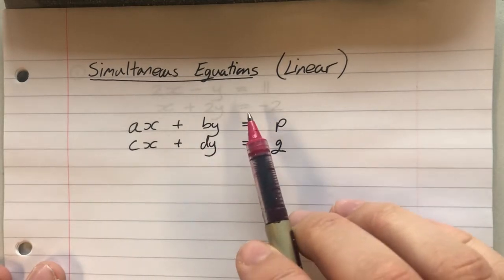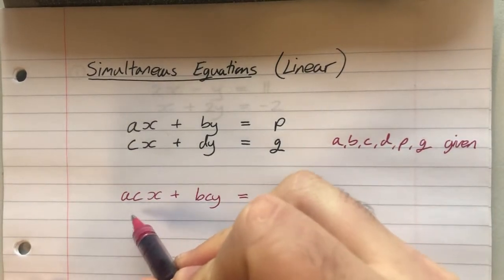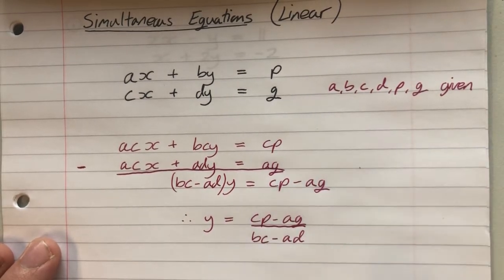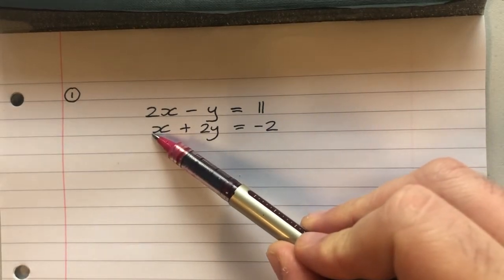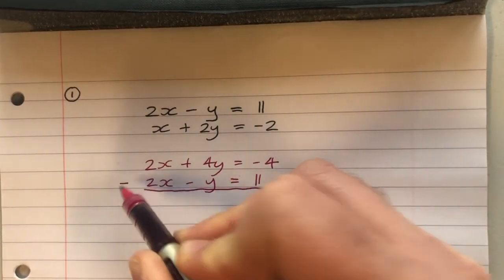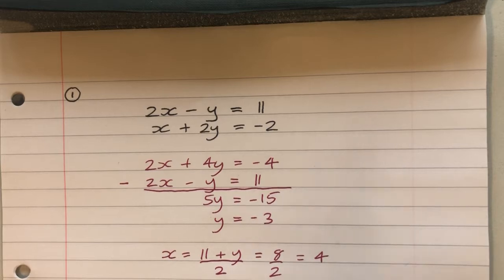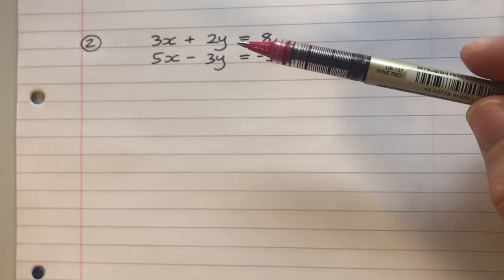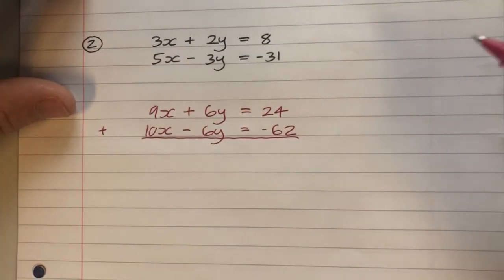Year 12 Pure 13 Linear Simultaneous Equations